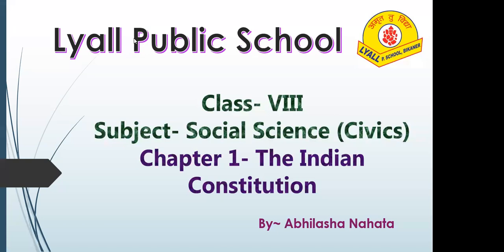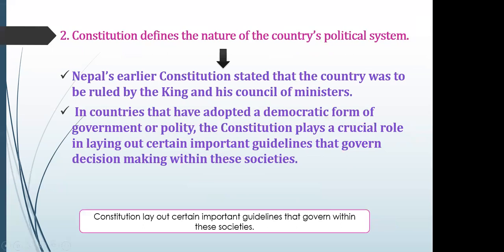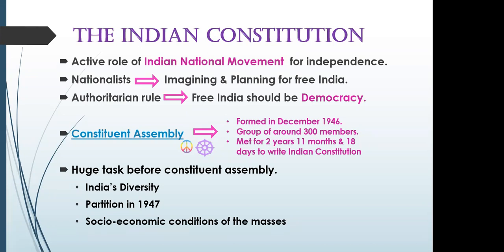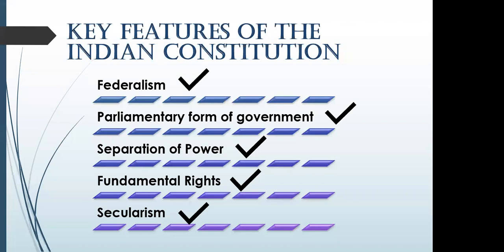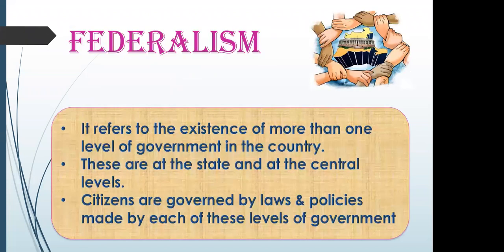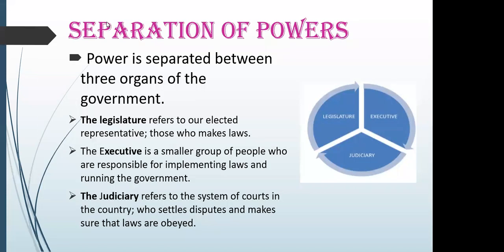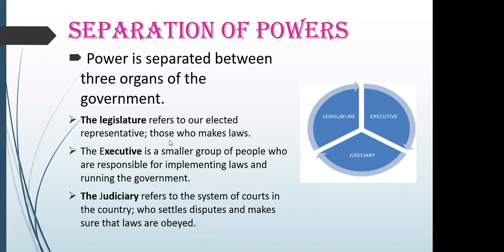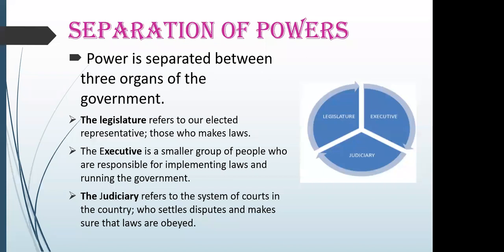Key Features of The Indian Constitution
Class - VIII - S. St. (Civics) - Online Class 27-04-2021 by Abhilasha Ma'am (LPS)